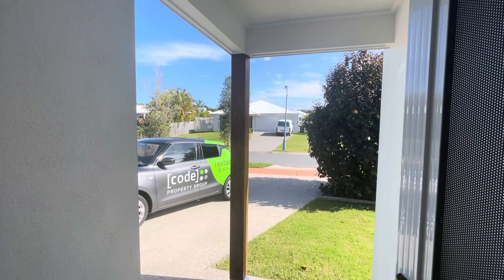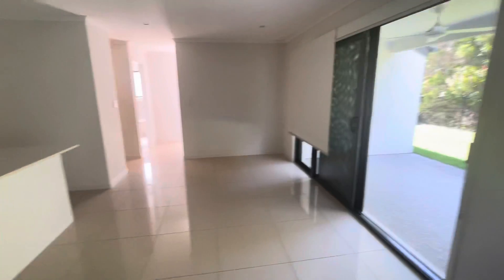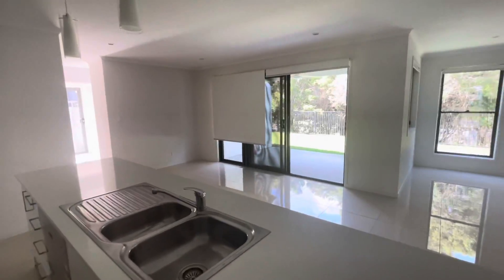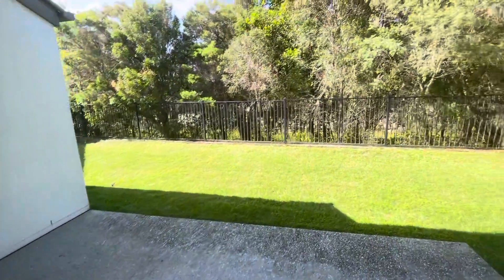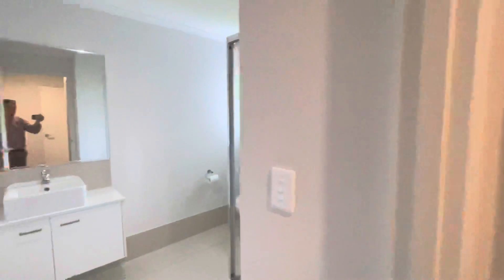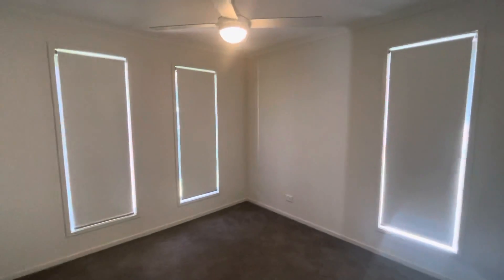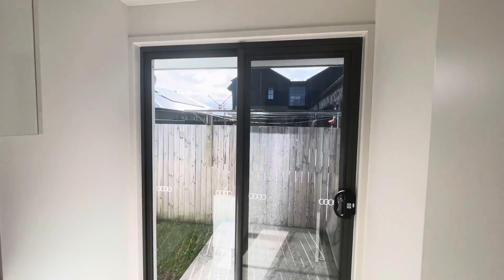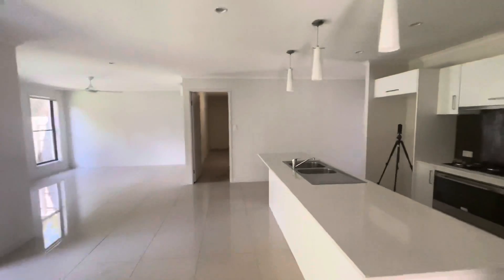1/91 Augusta Circuit, Peregian Springs